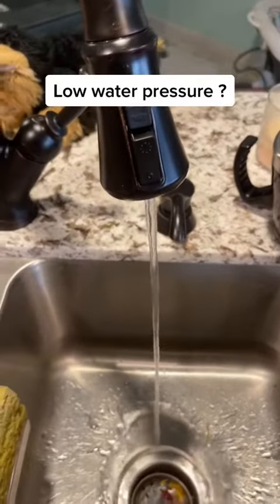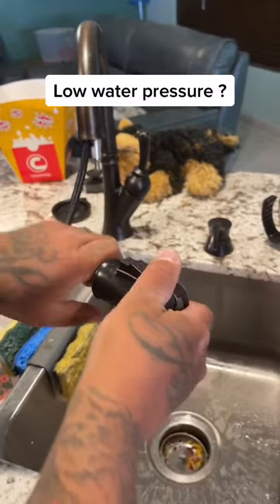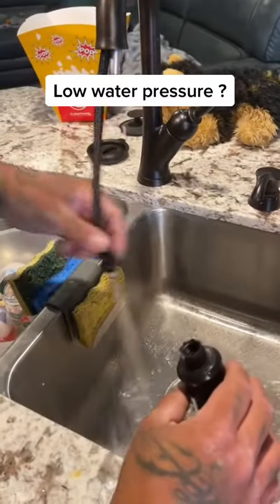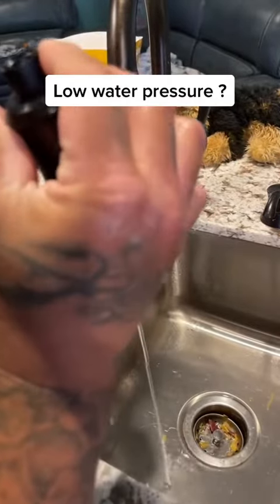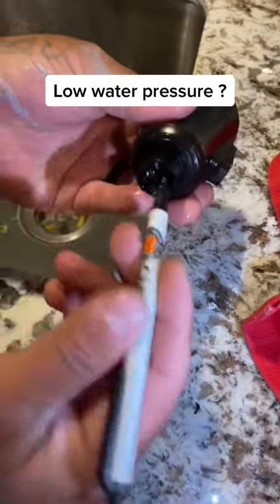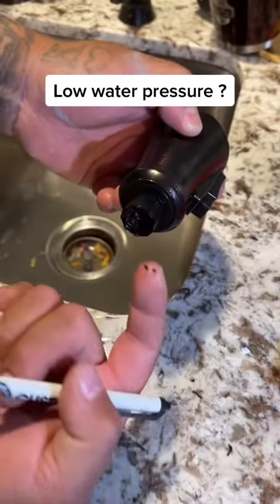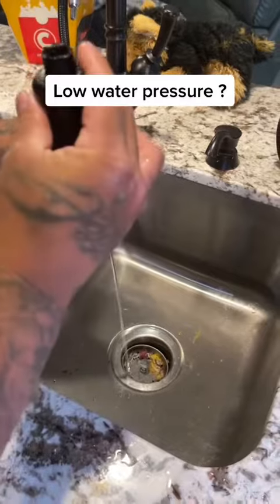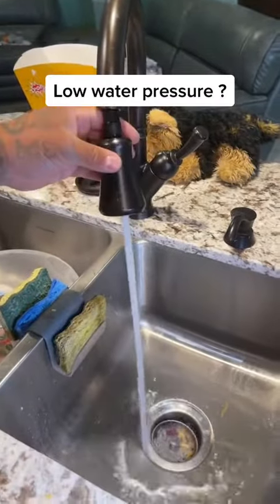handyman Low water pressure? This is how you fix it!!!